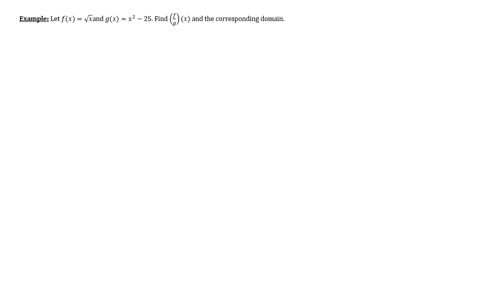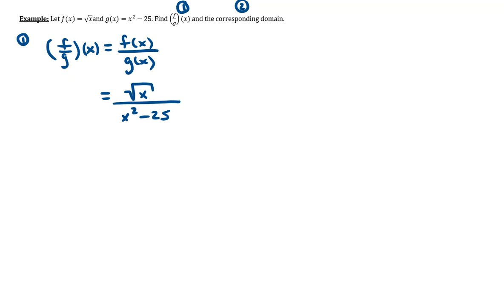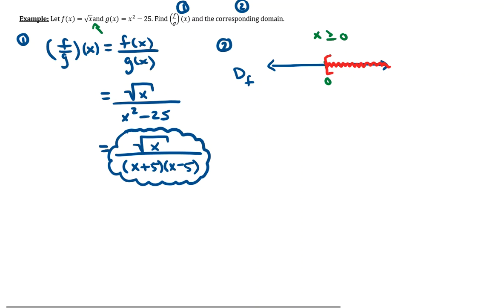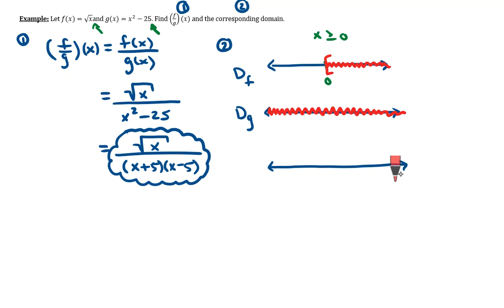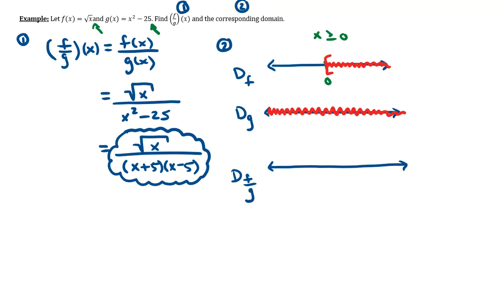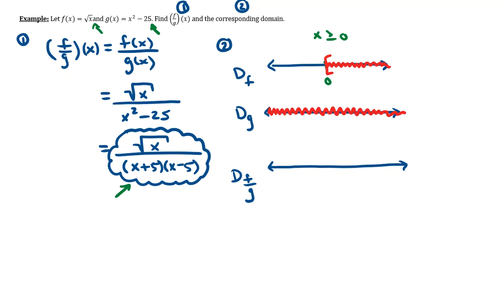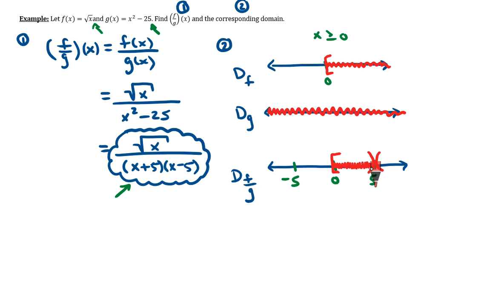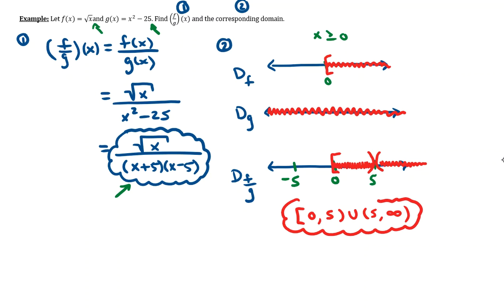Domains of Combined Functions (Example 3)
In this video, I demonstrate how to find the domain of a function that has been formed by combining two preliminary functions.